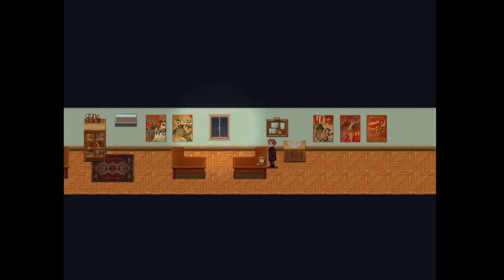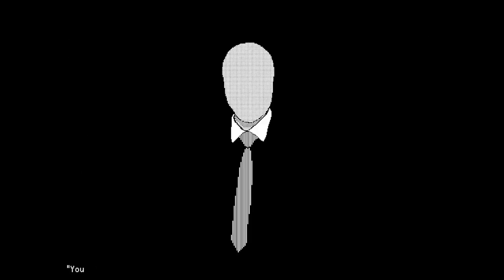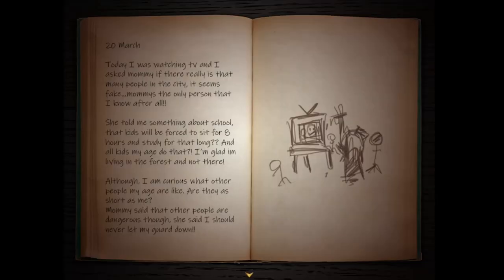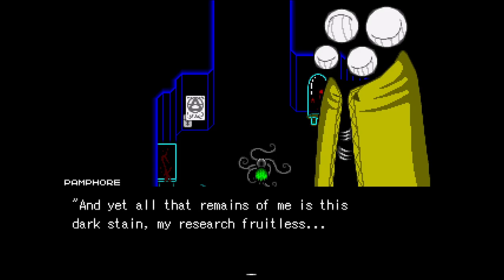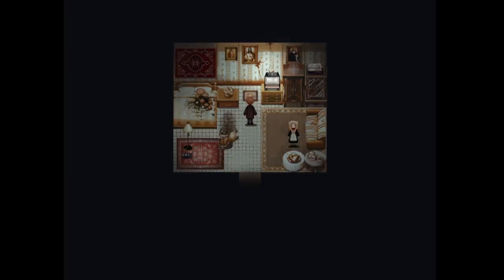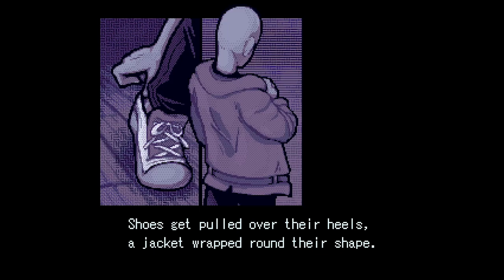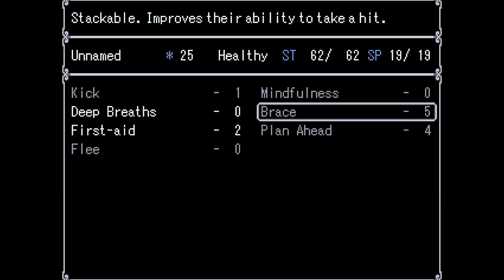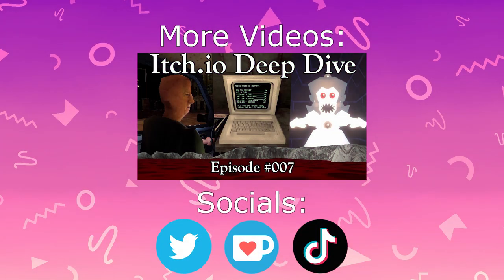Itch.io Deep Dive Episode 008 - RPG Maker Horror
On today’s Itch.io Deep Dive, I played a bunch of RPG Maker horror games. Join me as I destroy parasites, explore flesh apartments, and follow the sounds of a distant outcry.

Chapters:
00:00 - Intro
00:40 - Parasite Cycle Demo
02:35 - Symbiosis
05:17 - Labyrinth - Derelict Abyss
07:49 - Flesh, Blood & Concrete
10:44 - An Outcry (cw: Transphobia)
15:05 - Outro

-Seán